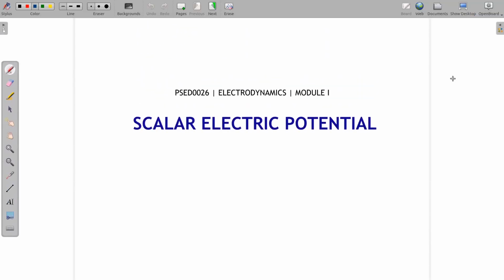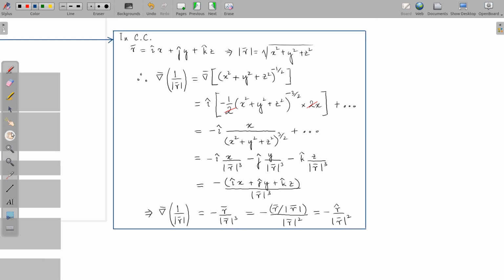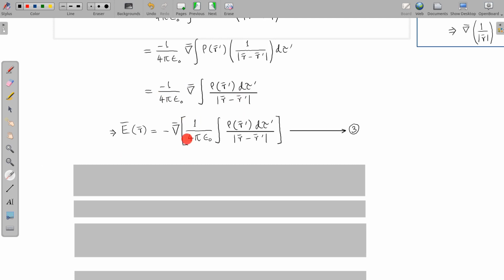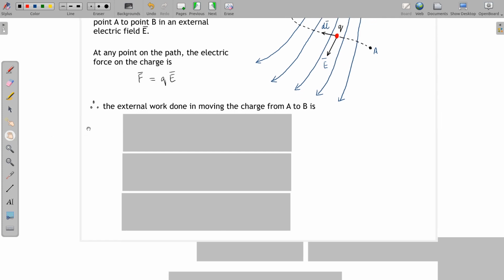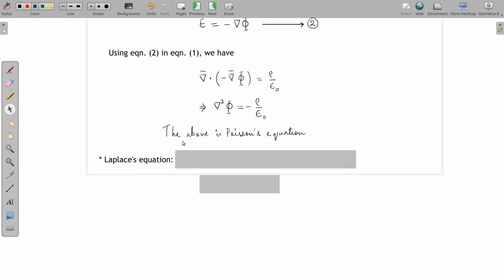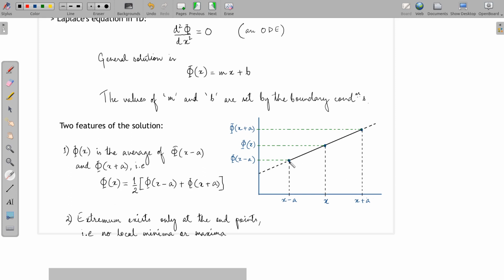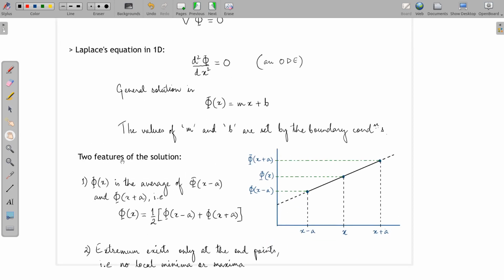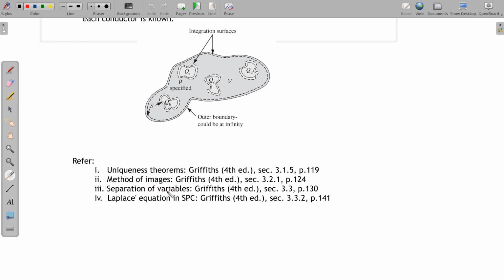Lecture on 19 May 2021 | Scalar Electric Potential | Electrodynamics | PSED0026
Course Name: Electrodynamics
Course Code: PSED0026
Module: I
Lecture: Scalar Electric Potential
Lecture Date: 19 May 2021